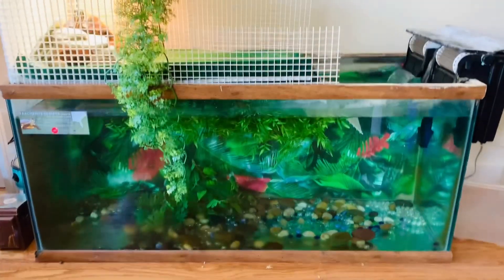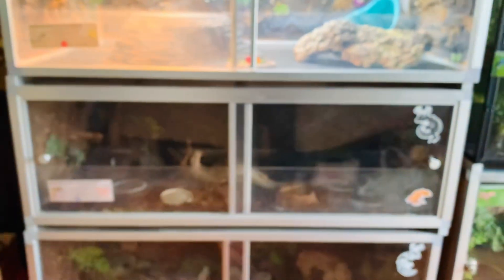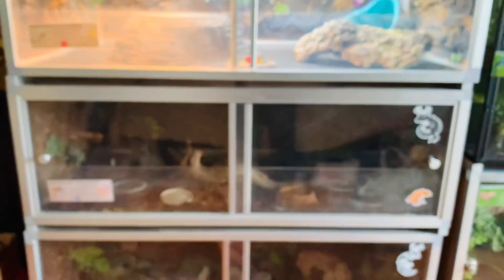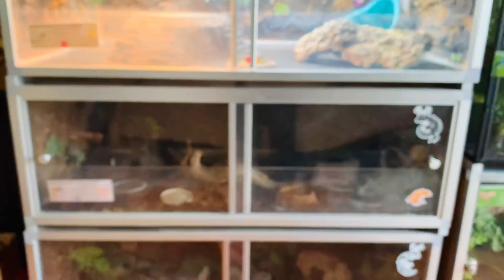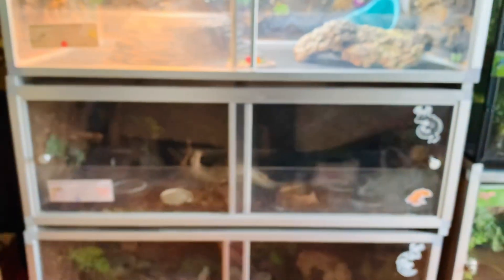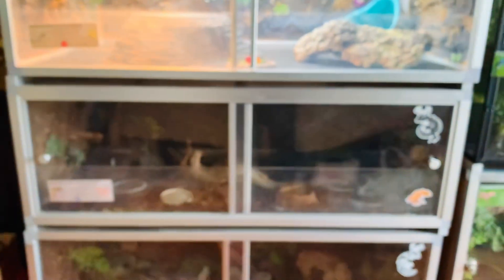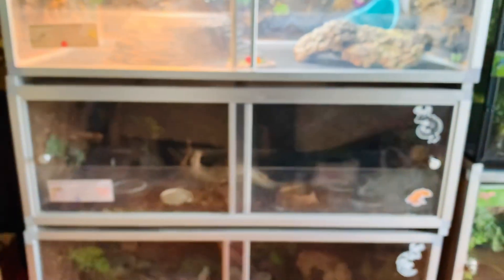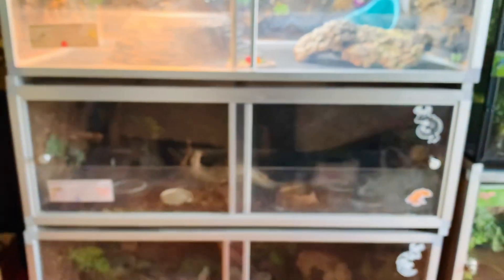Reptile Room Tour October 2024!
Check out @framschamschameleonbreeders on Instagram! New Account @framchams_chameleons